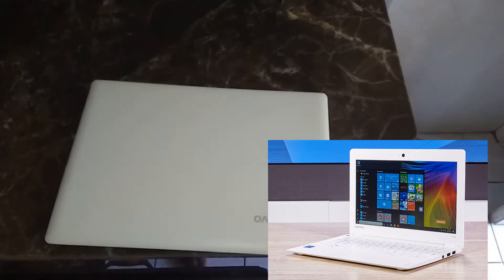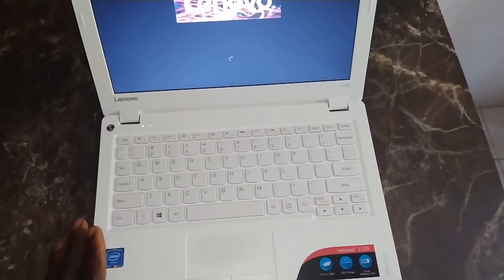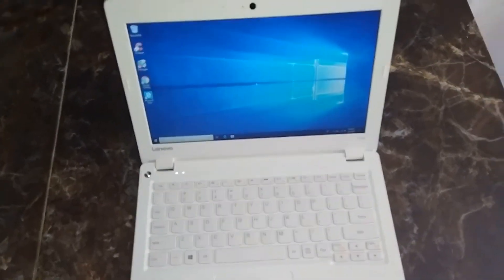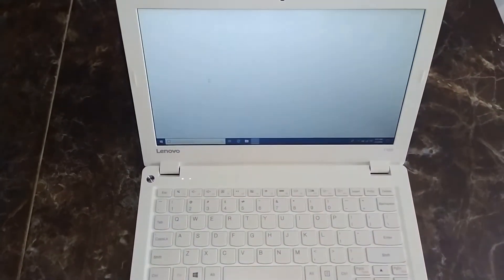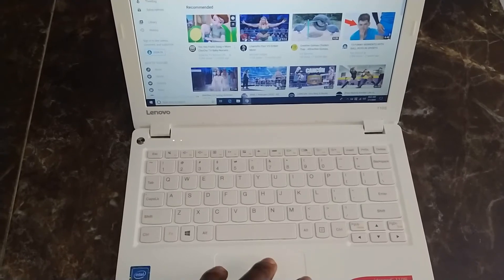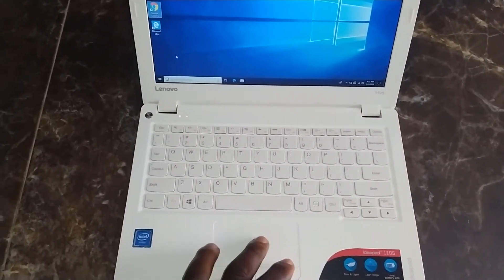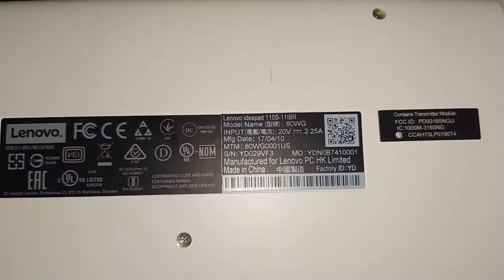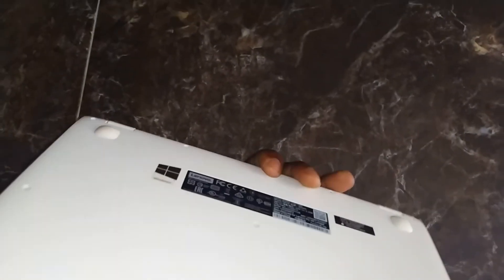Lenovo IdeaPad 110s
Lenovo IdeaPad 110s - 11IBR 11.6" Laptop - White